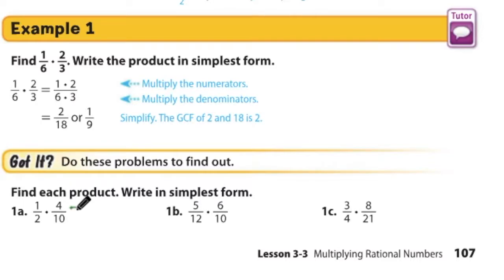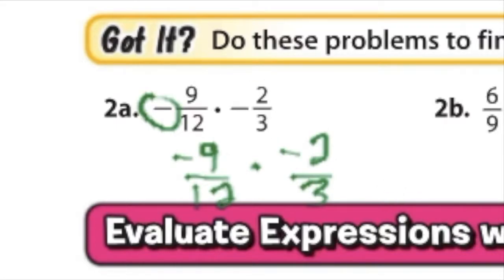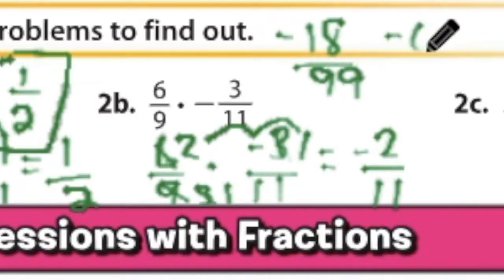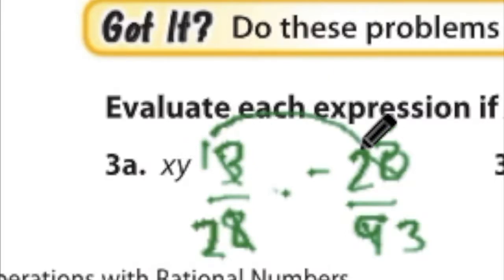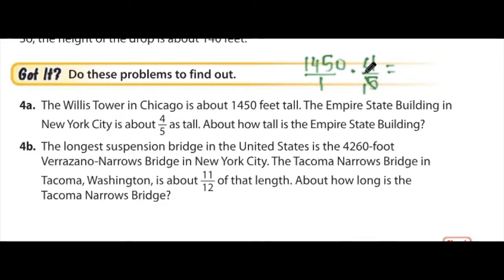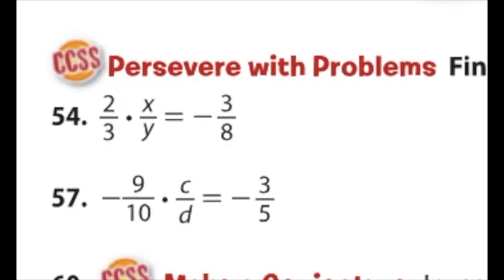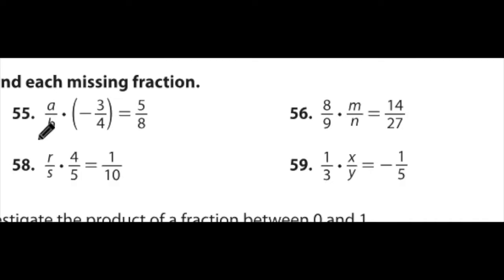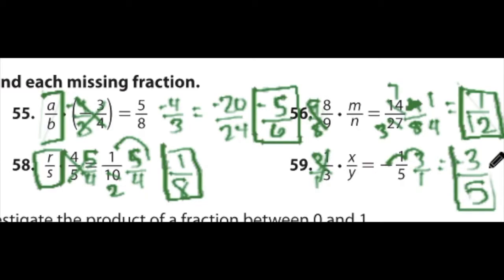Lesson 3-3: Multiplying Fractions